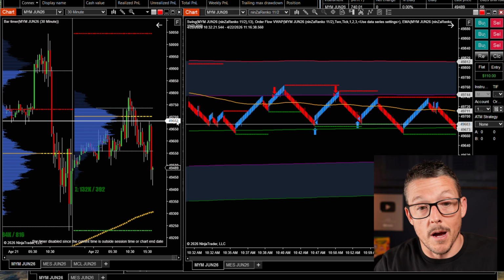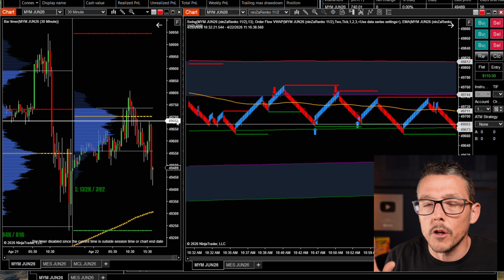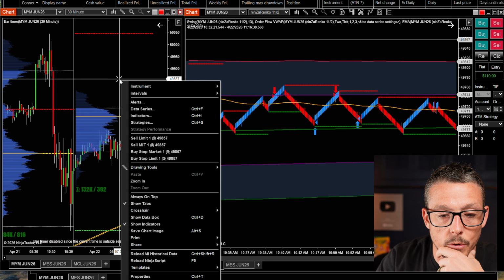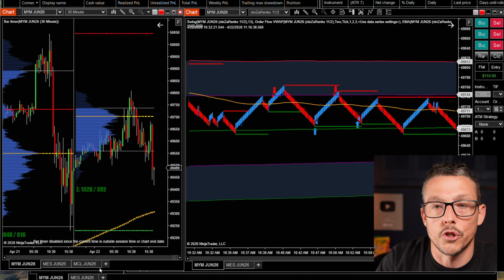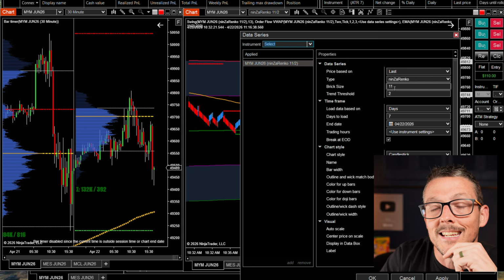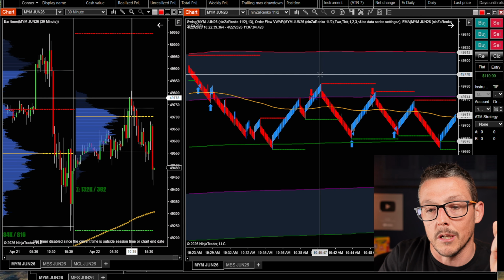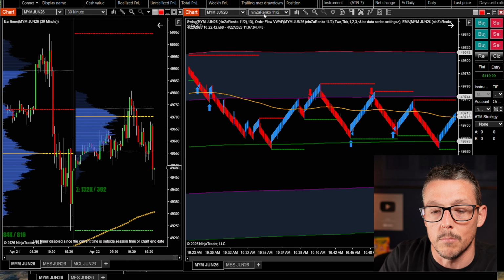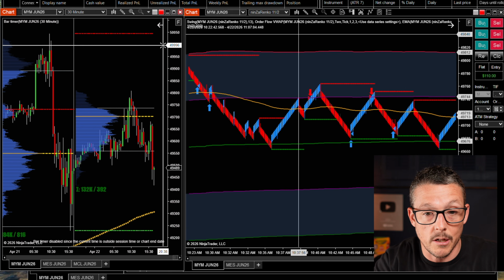My NinjaTrader Workspace For Day Trading Futures (Full Indicator List)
This is a breakdown of my full ninjatrader 8 workspace. I will show the charts that I use as well as all the indicators you are seeing on my chart. This will include the ninzaRenko tickbased bars that you see on my chart. I will show my VWAP standard deviation bands and how I use them in my mean reversion strategy.

For a full breakdown of my strategy make sure to check out the video pinned in the comment section below.

Futures, options, and currency trading all have large potential rewards, but they also have large potential risk. You must be aware of the risks and be willing to accept them in order to invest in these markets. Don't trade with real money. You will probably lose. The past performance of any trading system or methodology is not necessarily indicative of future results.